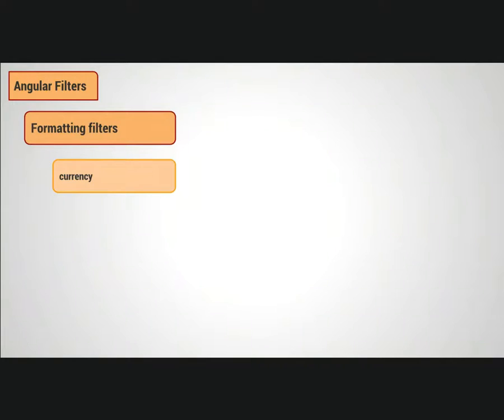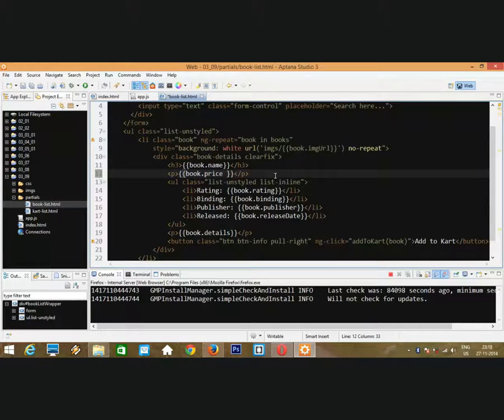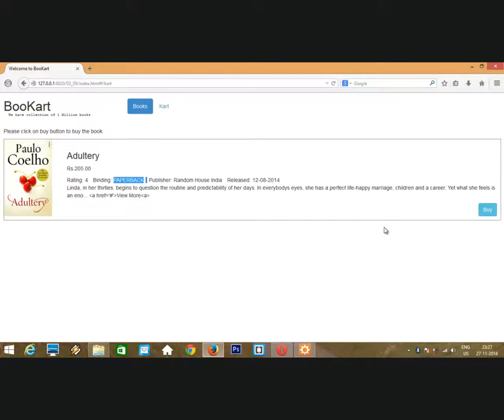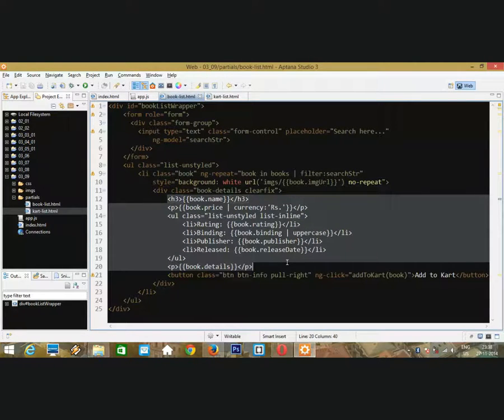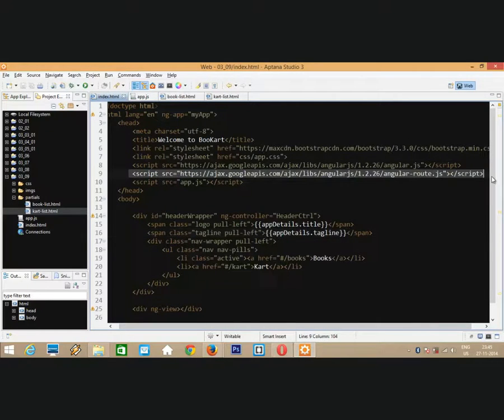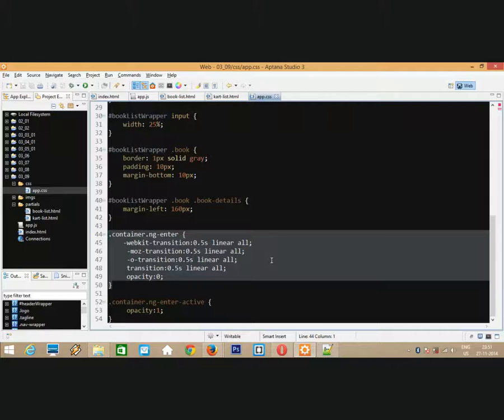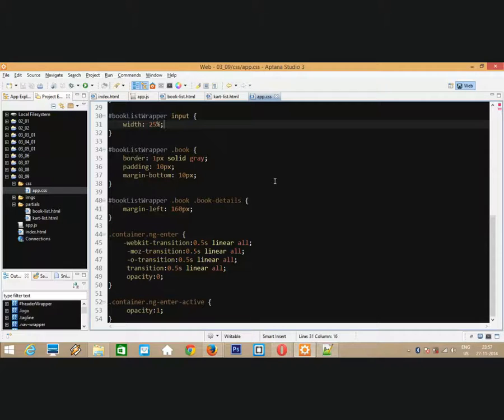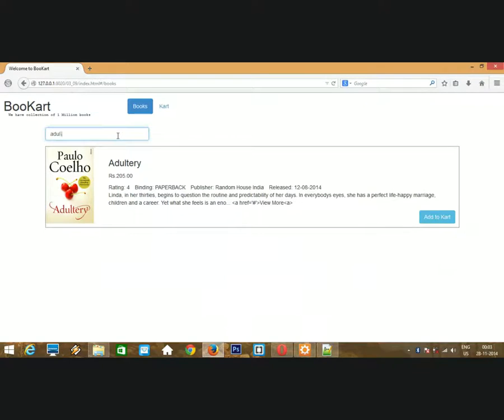12 Filters and Animation